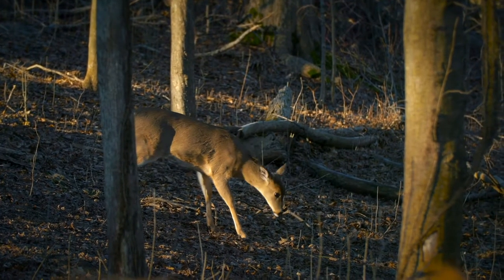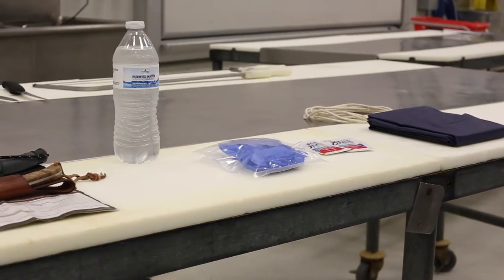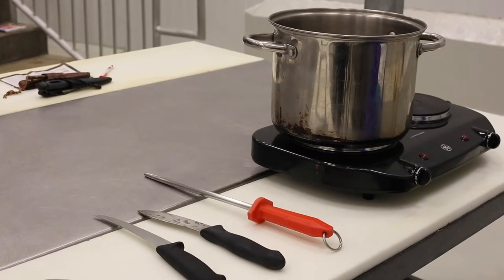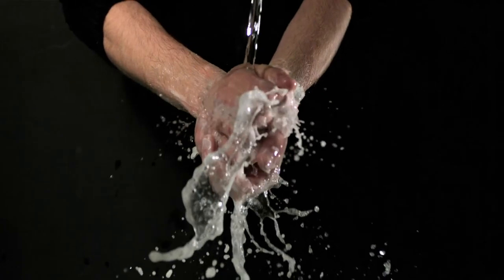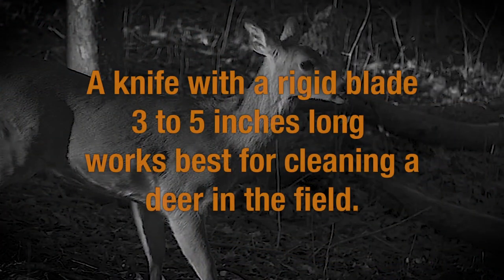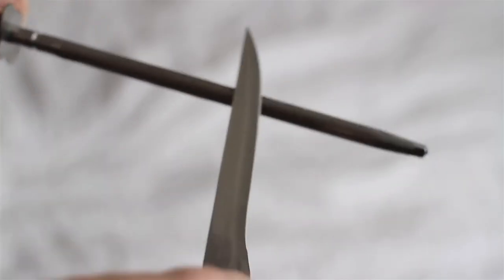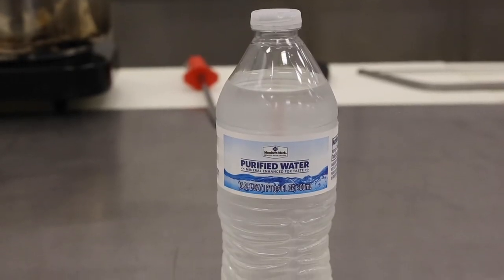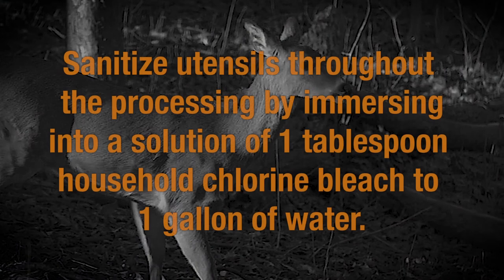Safety Guidelines to Prepare You for the Hunt- Episode 1 of 15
A little preparation on the front end can go a long way towards ensuring a safe eating experience on the table. It all begins with clean and sanitary equipment, hands and clothing when harvesting your deer. Here are some safety guidelines to follow to best prepare you for the hunt and ensure your deer is safe throughout the entire process.